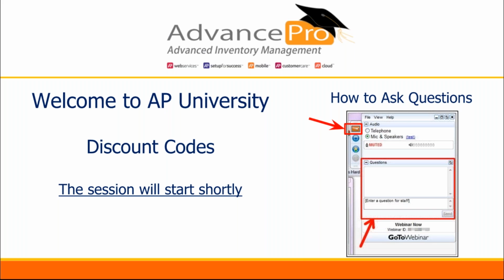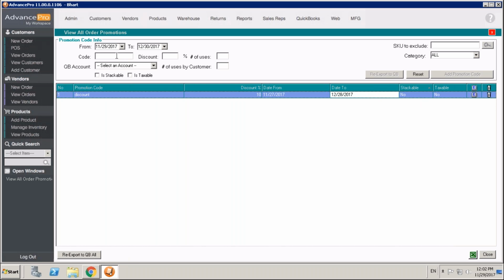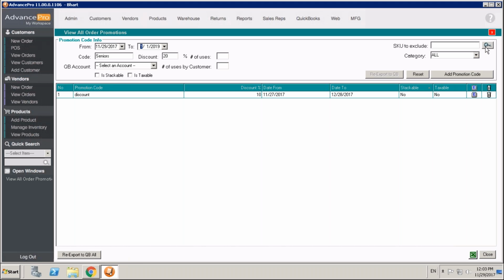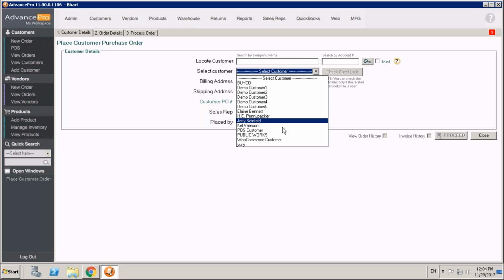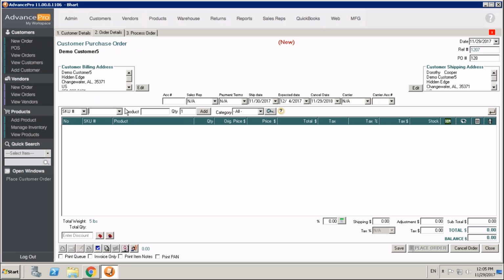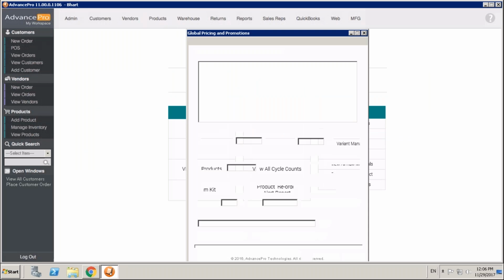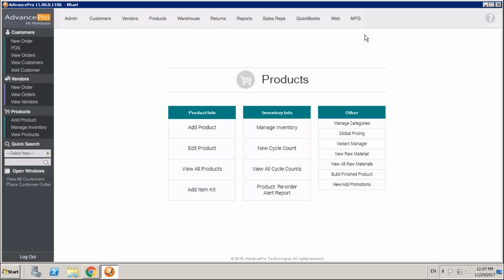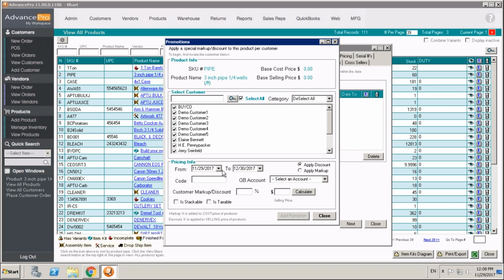Discount codes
In this webinar, we'll answer the questions:
- How can I create a discount code?
- How can I use discount codes on orders?
- How can I make specific products exempt from discount codes?